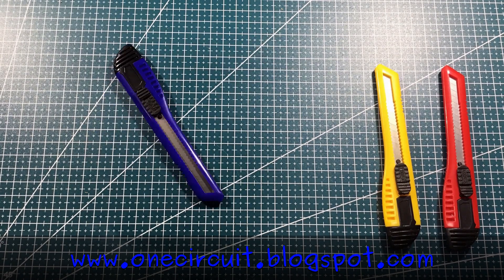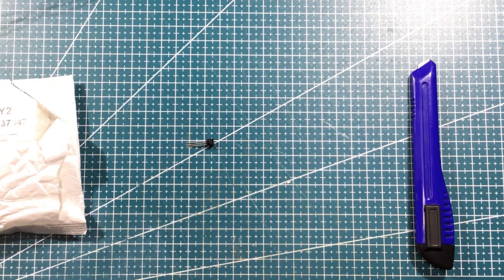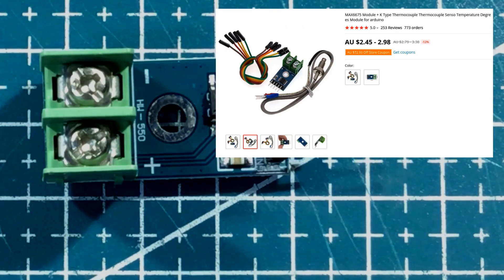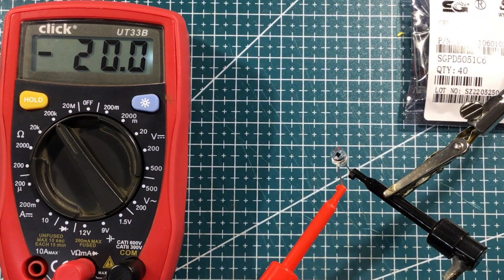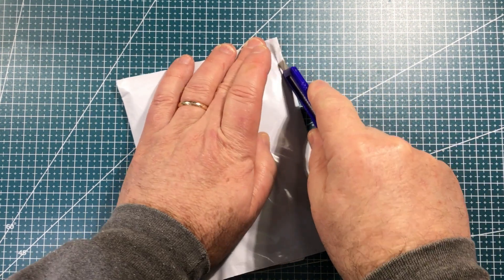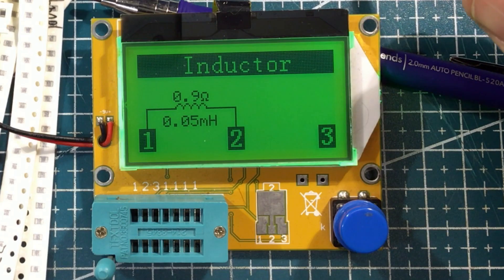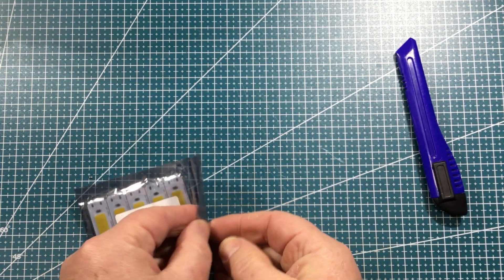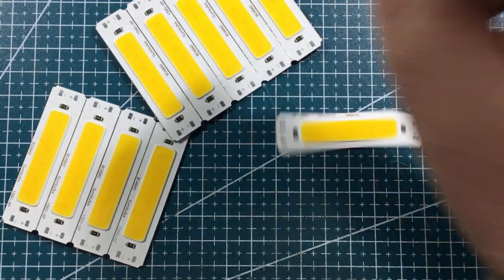Mailbag #20 - including LEDs!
Each week I will grab a random electronic component from the vault and build a circuit - this week I look at the flotsam and jetsam of my late night online shopping addiction.